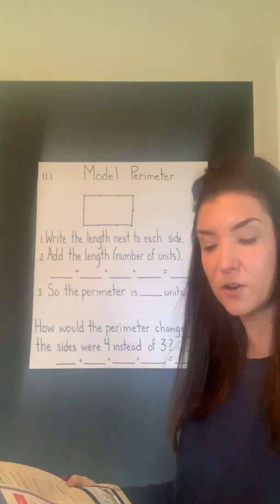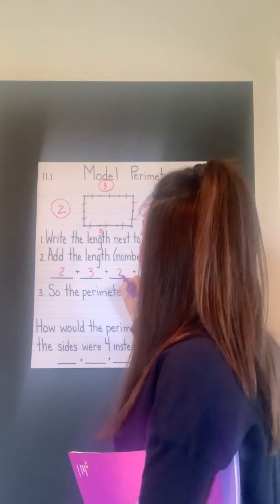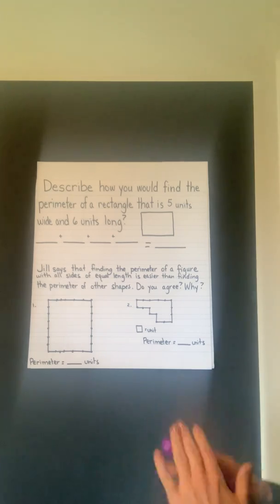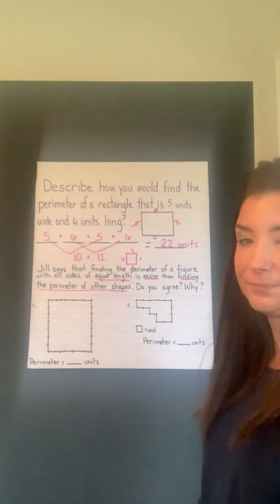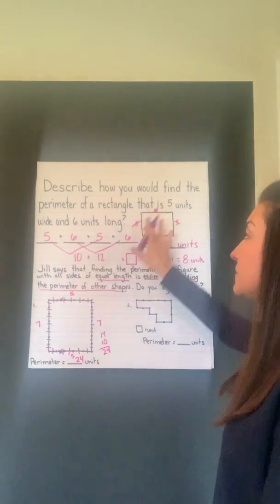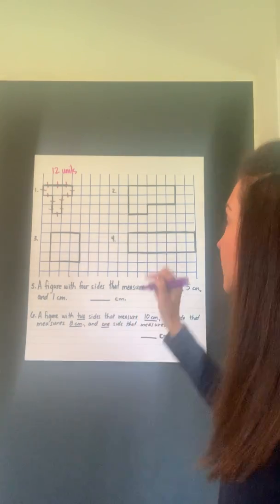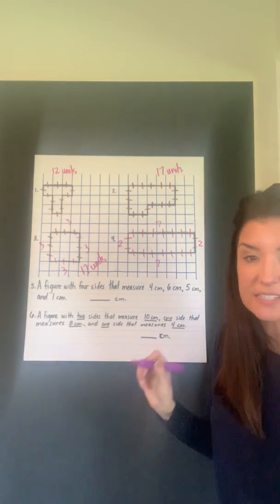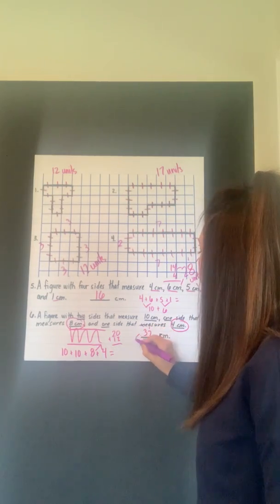Model Perimeter 11.1